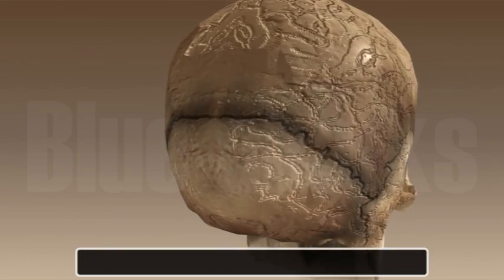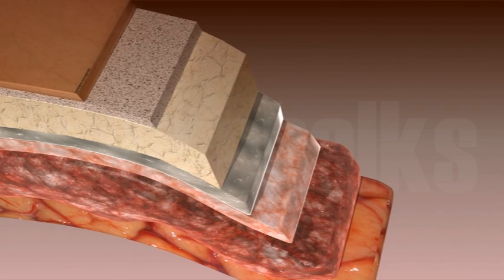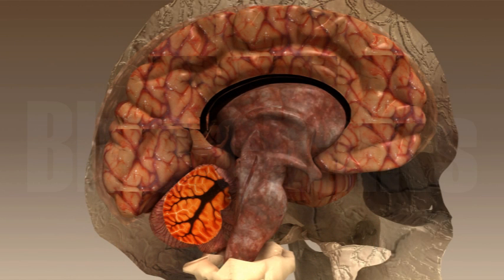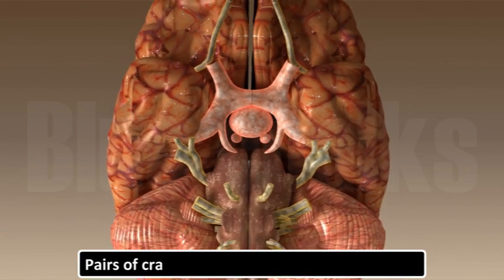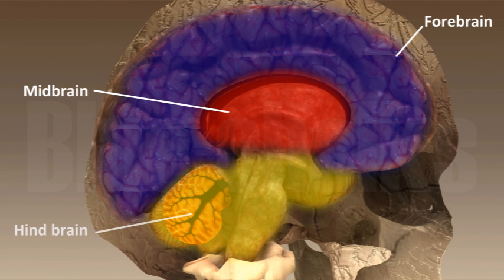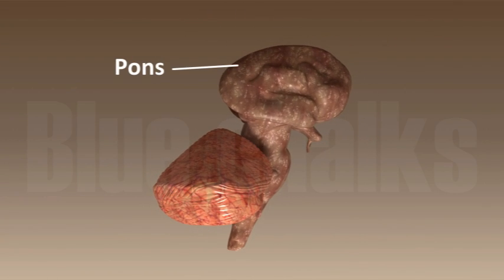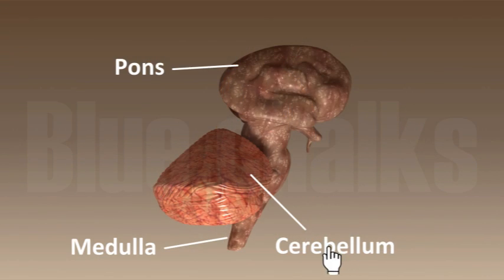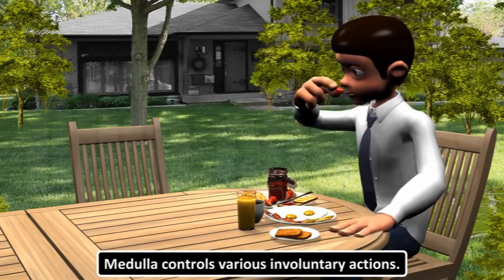CONTROL AND COORDINATION 10.07_17_WHAT IS BRAIN